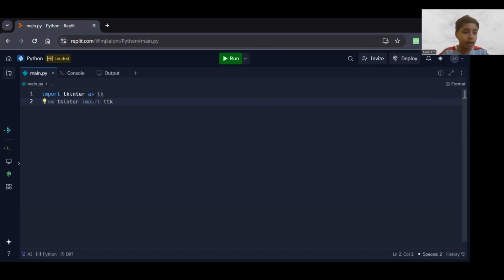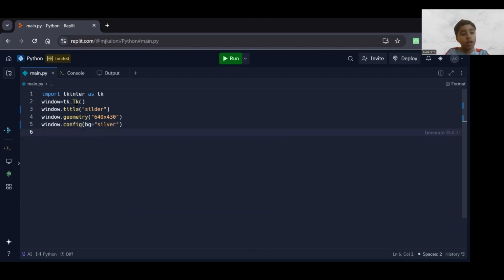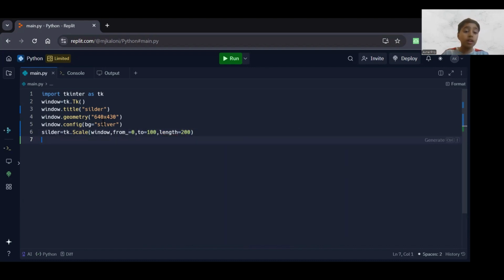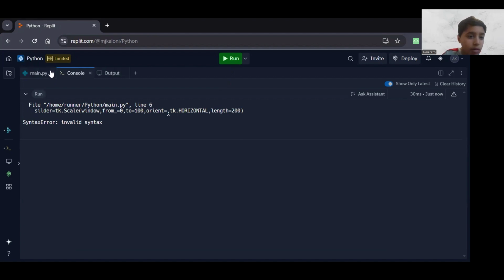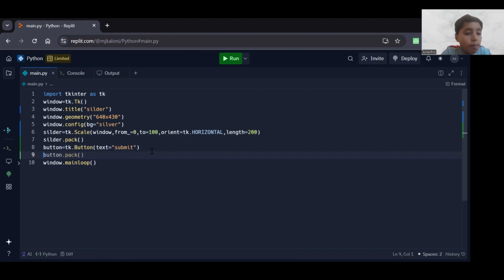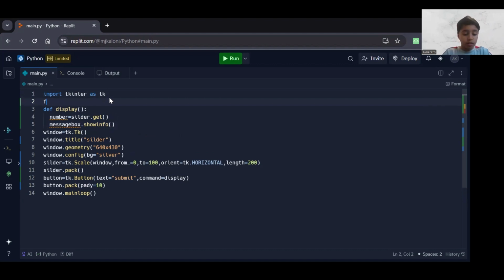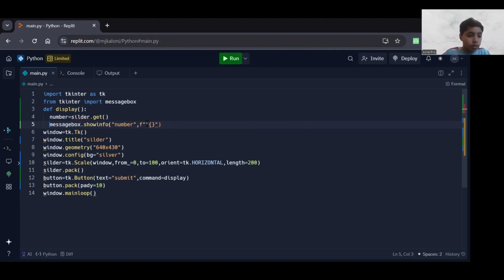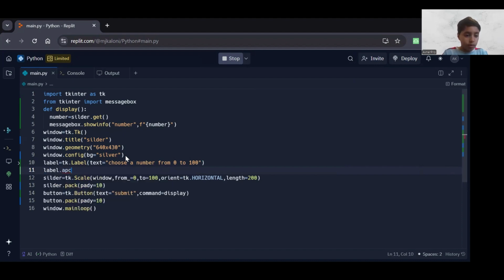How to create a slider in python python python programming computer language